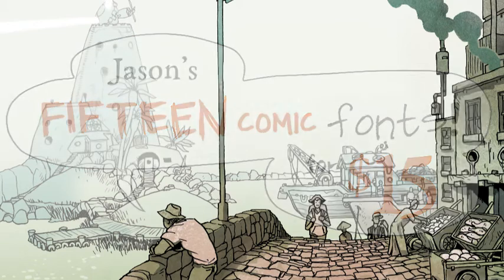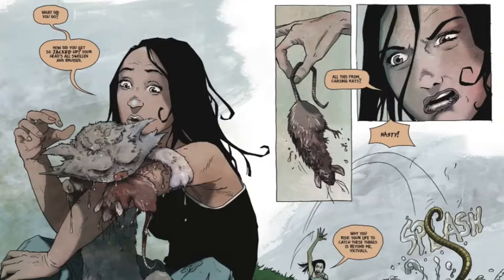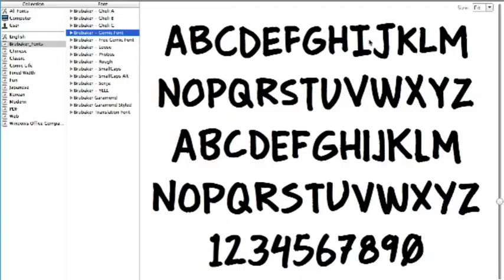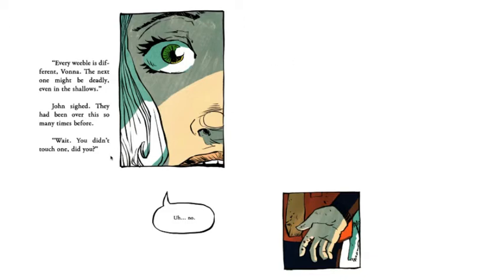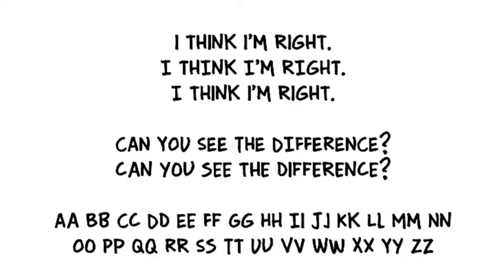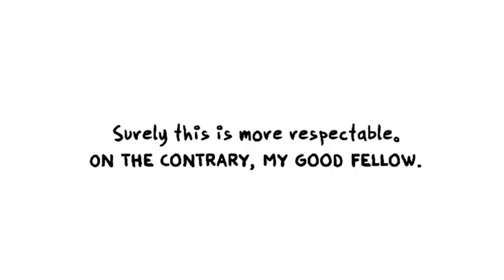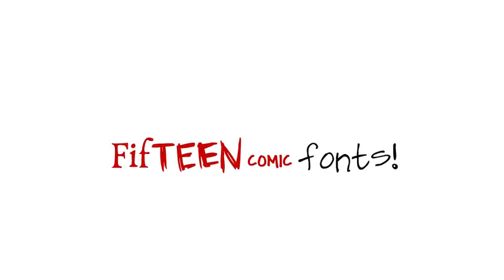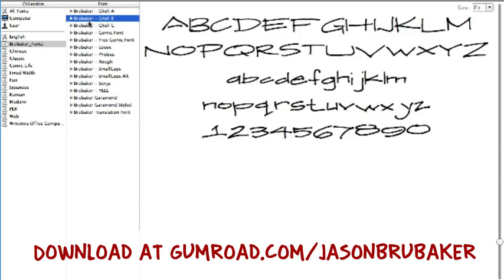Jason's Comic Fonts (Download)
This is a promo video for Jason Brubaker's Comic Fonts which can be downloaded